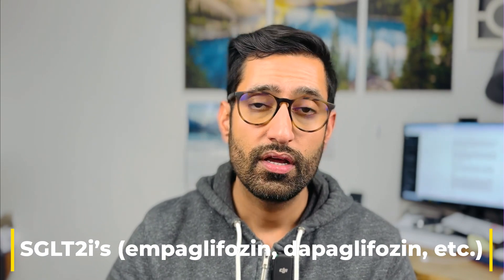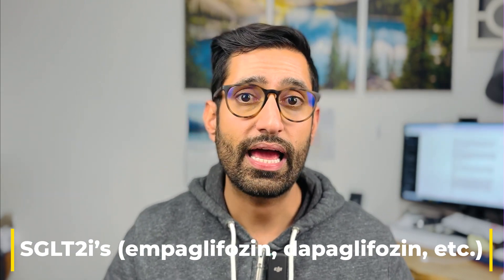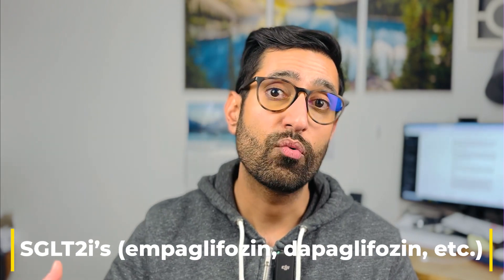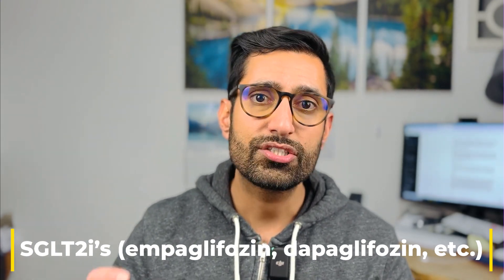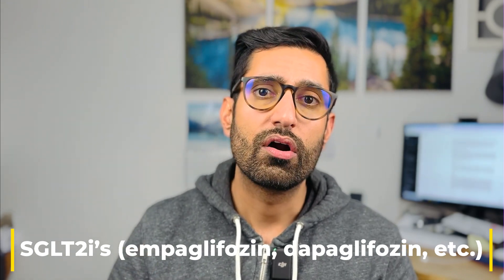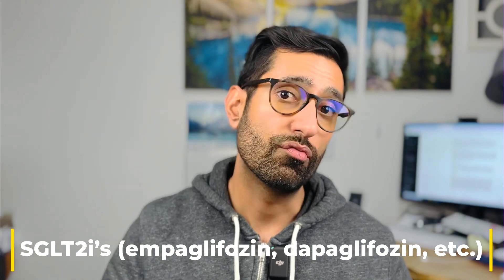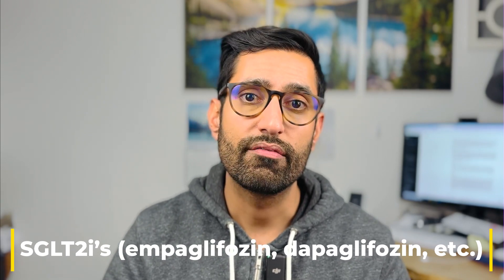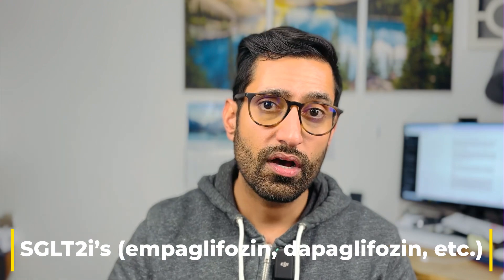Learn about diabetes meds in 5 minutes!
Empower yourself! Learn about all the diabetes medication classes under 5 minutes by watching this video!